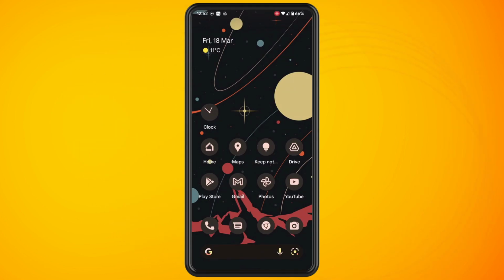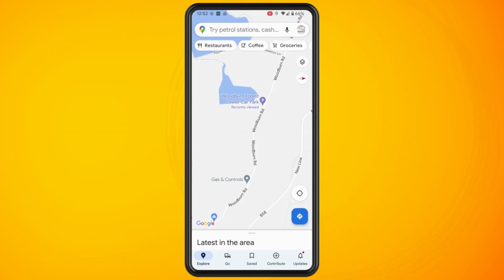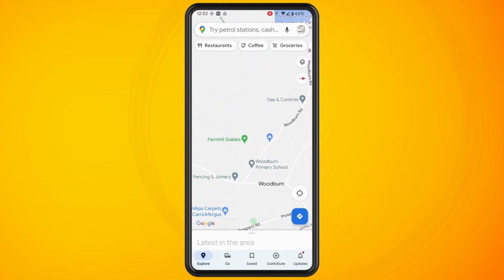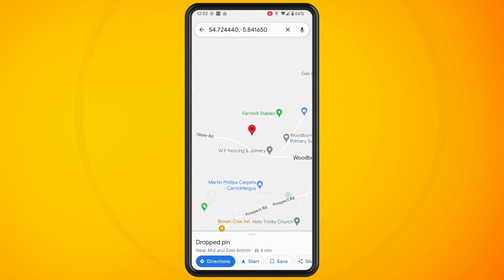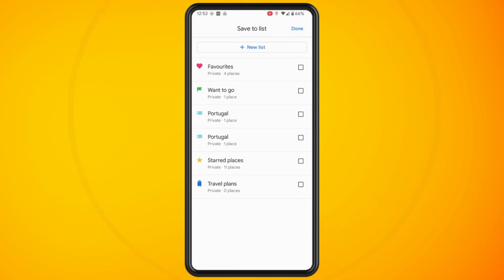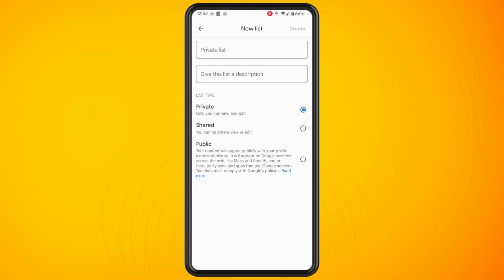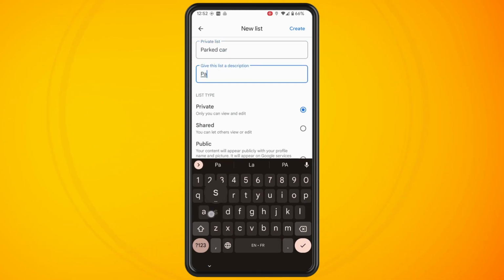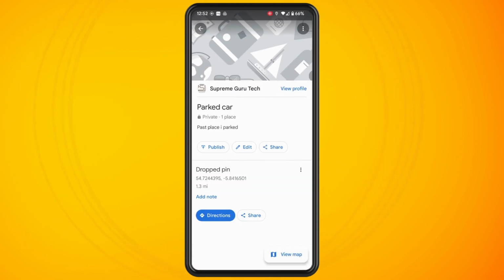How to Drop a Pin in Google Maps [Quick Tutorial]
In this video, I'm going to show you how to drop a pin on Google Maps on Android. Open up the Google Maps app on your phone, long press your finger on the position that you are at in Google Maps. You should not see a little pop-up menu at the bottom and it should say dropped pin.

Now, there's an option to save this. So I'm going to hit save. You can add it into any of your lists, but I'm gonna make a new list and put it as my parked car. So I know where my last location was. Just make sure to keep this private so that nobody else can see this information.

And then when you're done, hit the create button. So now if I go back into Google Maps and I want to find this pin, again, I just need to hit the saved button in the middle of the bottom bar, tap on my parked car list. And then from here, I can get directions to this particular pin that I have dropped and that's basically all there is to it.